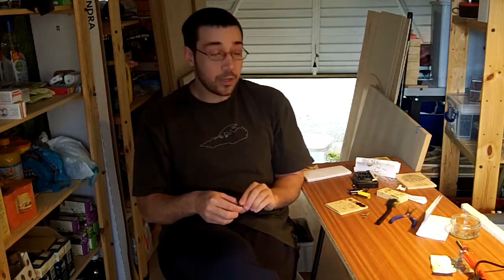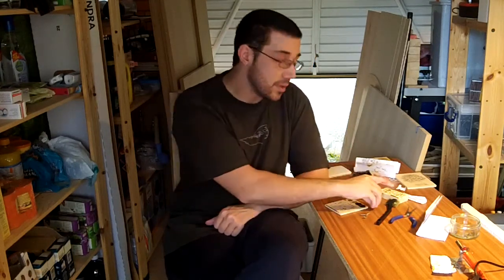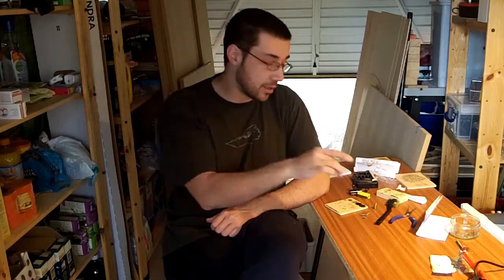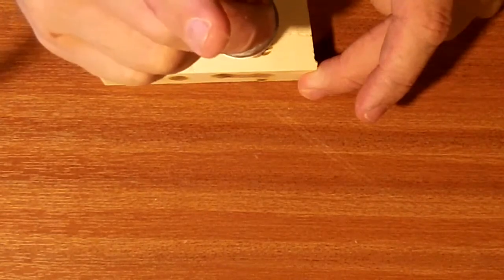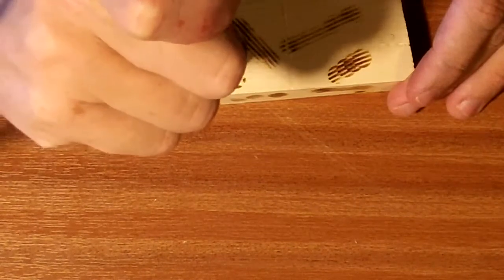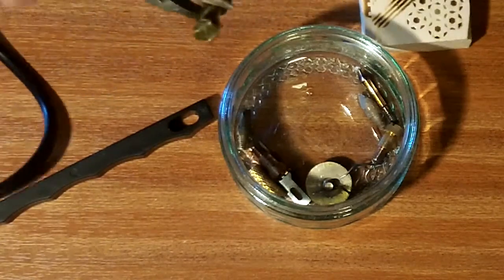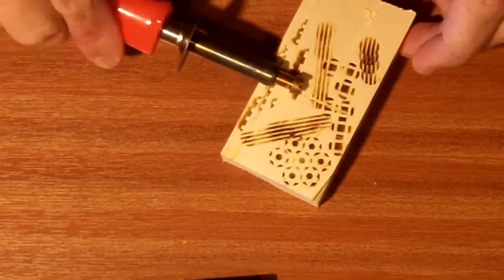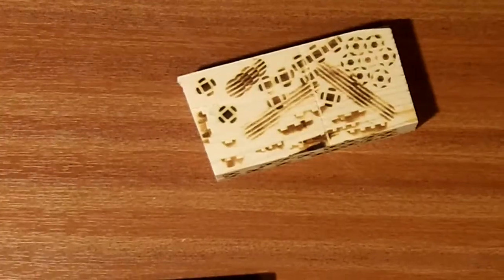The Beginner's Guide - Branding Bit - Weller Wood Burning and Hobbyist Kit - #7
Another video in the Weller Wood Burning and Hobbyist Kit, in this case it's number 7 in the play list and it shows the selection of basic branding bits that you get along with your kit. Not a specialty of mine and not something I use much as I am not a big fan of branding tools.